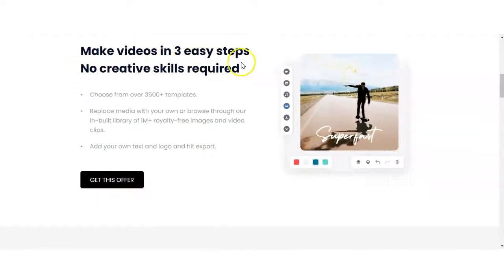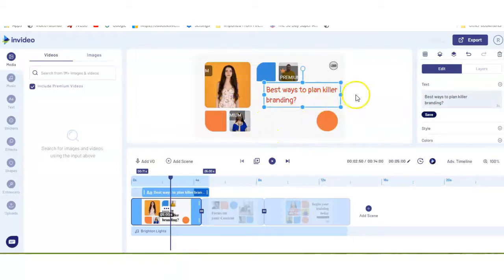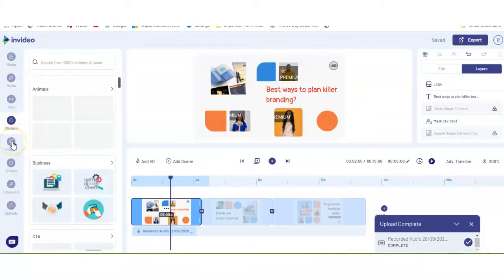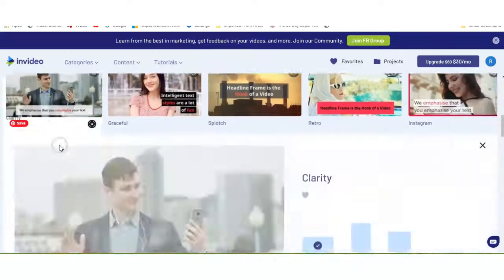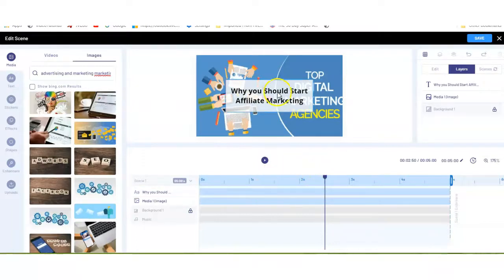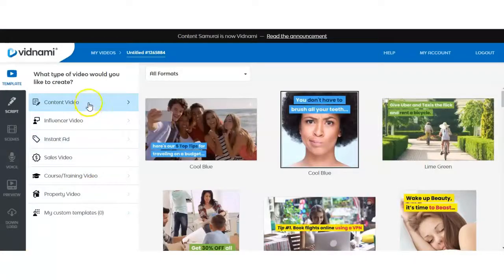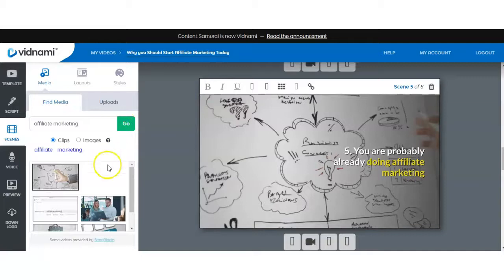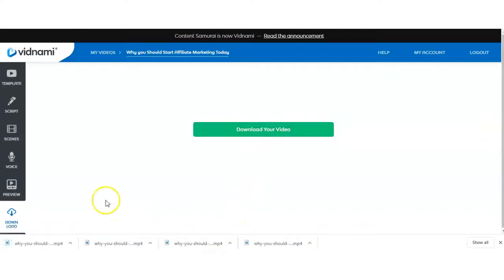Invideo vs Vidnami - Invideo Review -|Worth It Or Overhyped?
In this video, I compare Vidnami vs Invideo.
If you are looking for a
safe and effective blueprint to Help you with yourOnline Marketing needs,

In this video I compare Invideo vs Vidnami. I go inside the software of both programs
And I Create and edit the process of video creation. I create videos with and without voice.
 I give my honest opinion of what I think about the software.
Finally I compare the pricing of each